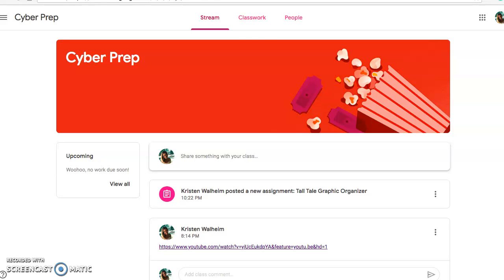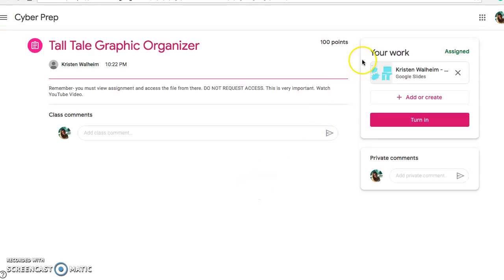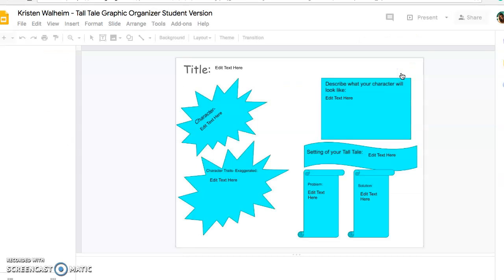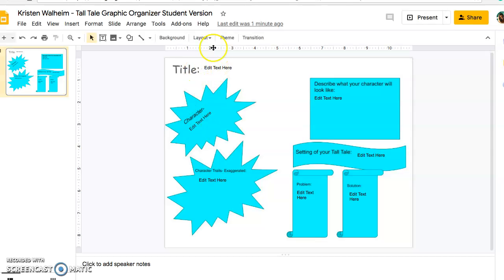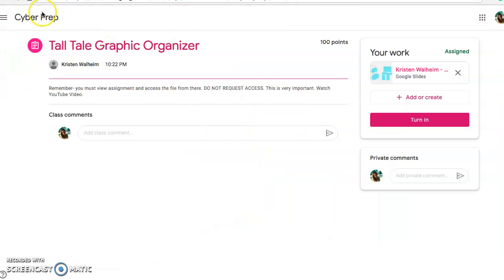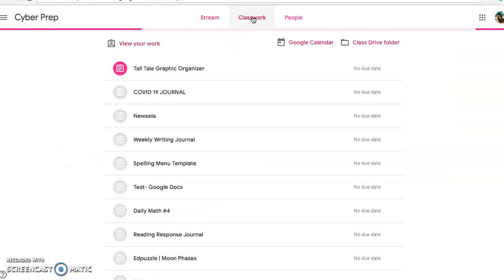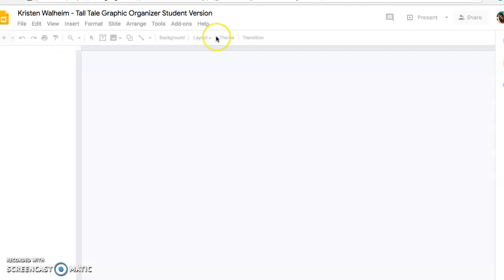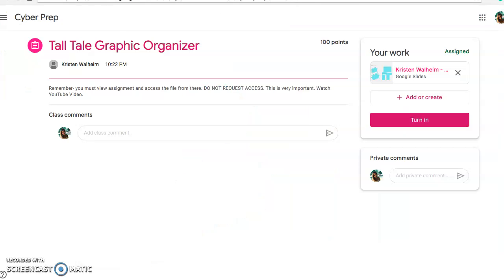Tall Tale G.O